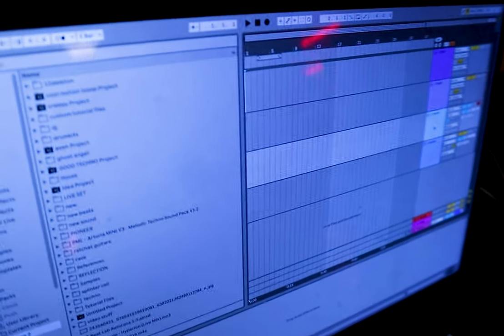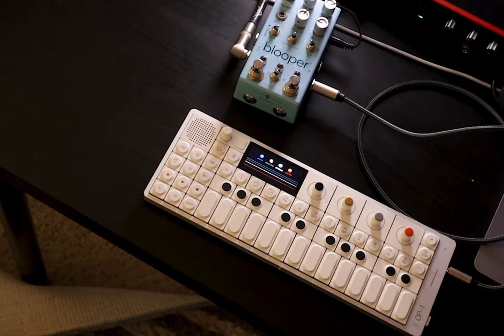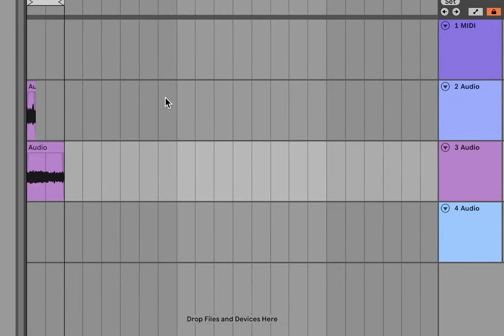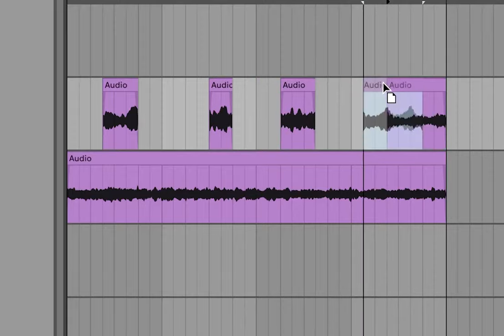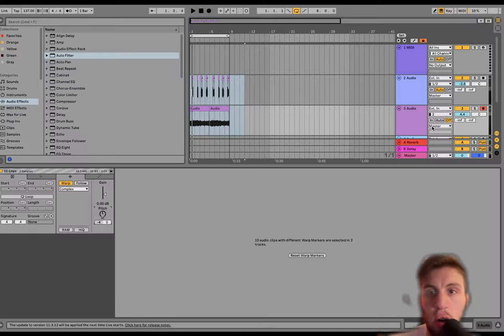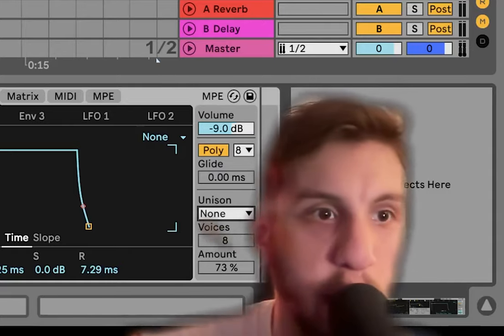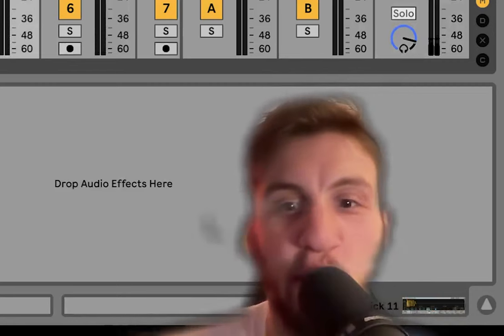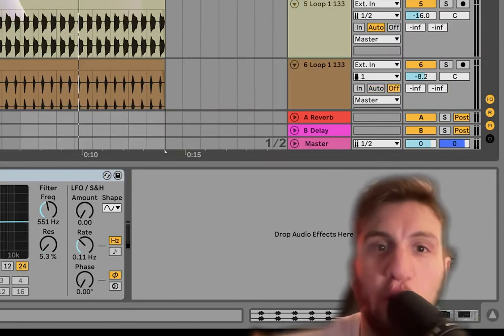The SECRET WEAPON For FUTURE GARAGE PRODUCTION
This video is about How To future garage